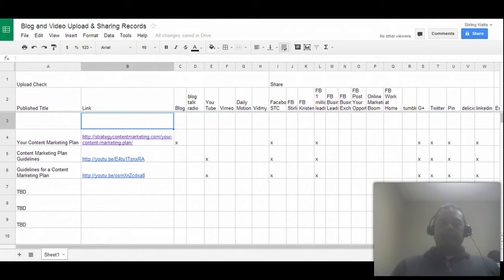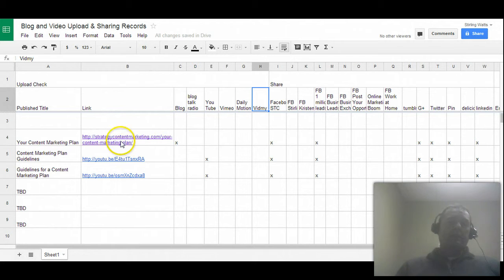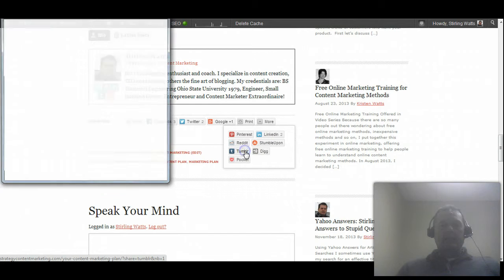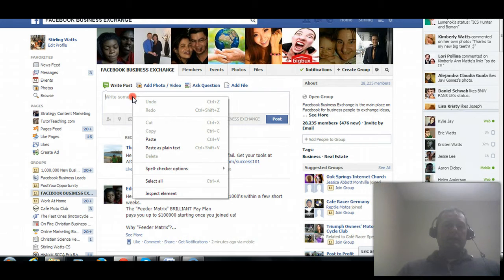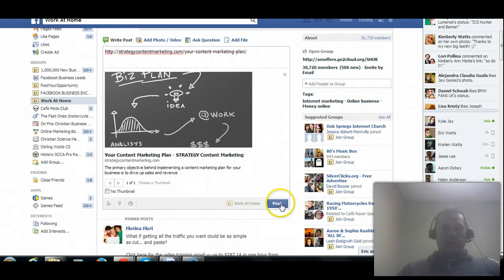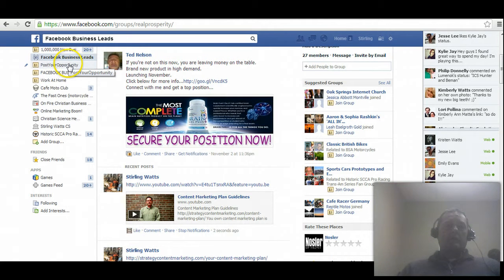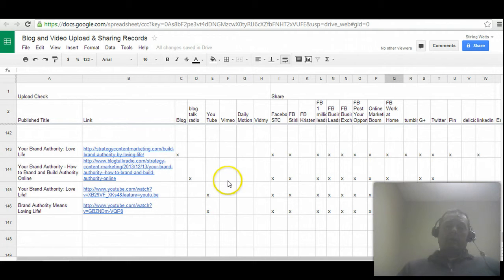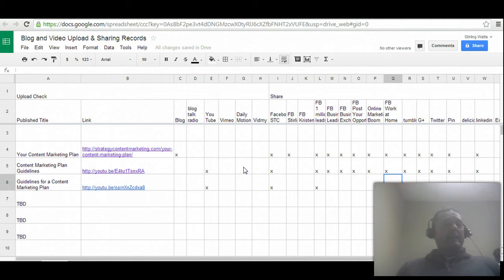Managing Social Media Sharing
Everybody is talking about the importance of social media sharing.  Let's make clear just what social media sharing really does, and talk about why it's a vital component of every content marketing strategy.